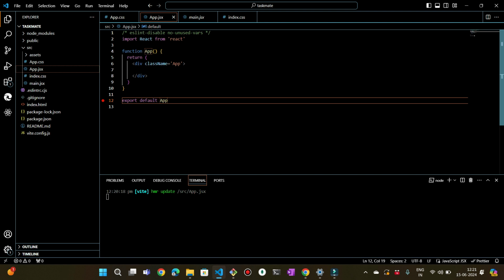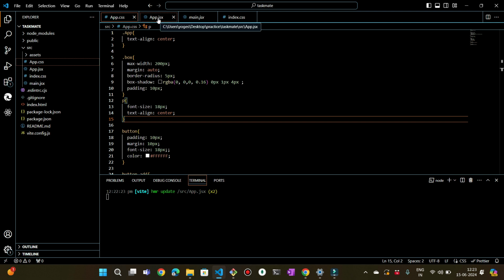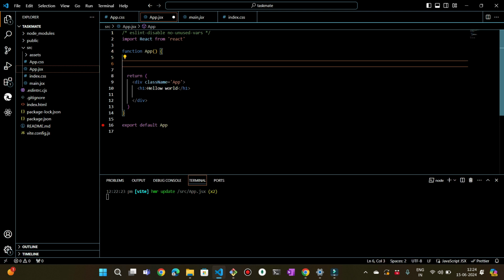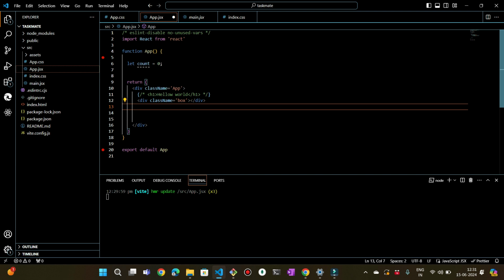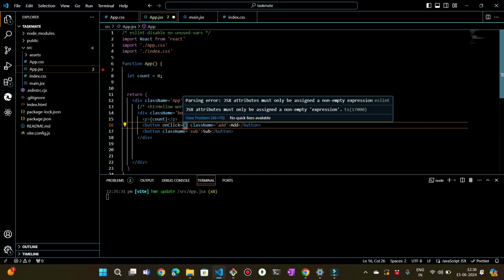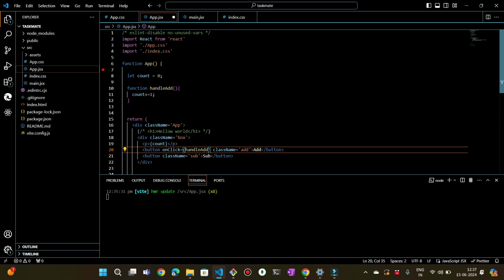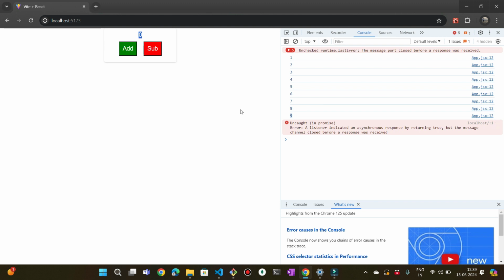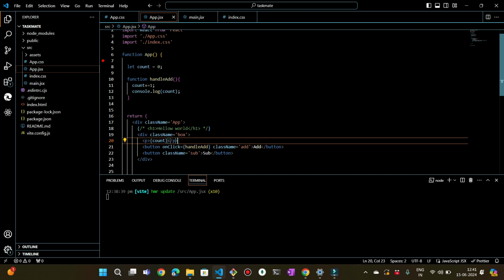Why we Need States in ReactJS |Understand State in React | State in React Function Component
Hey people, in this video we will understand
1- what is State in react js?
2 - Why do we need State in reactjs ?